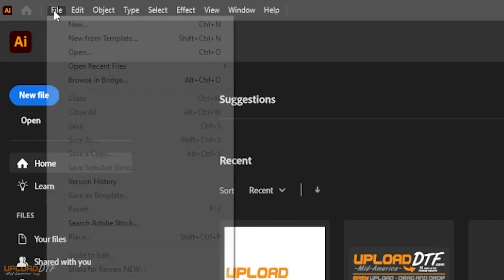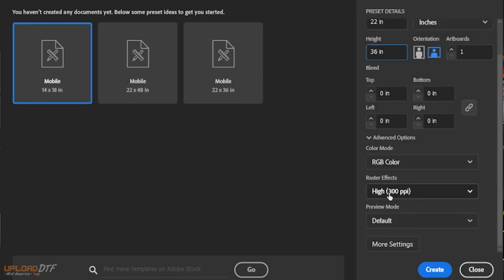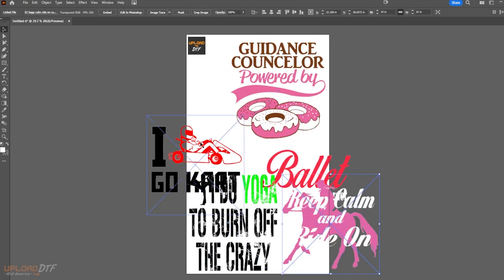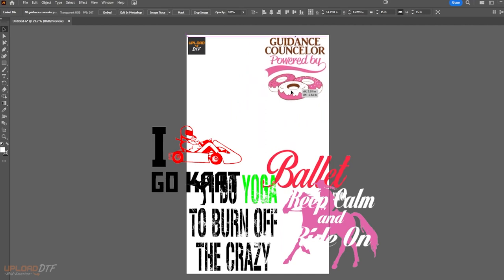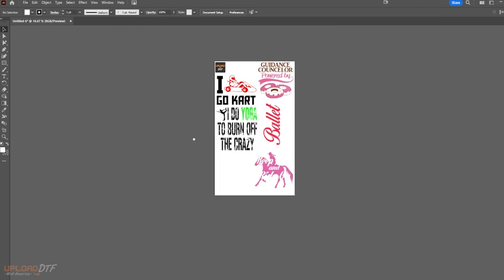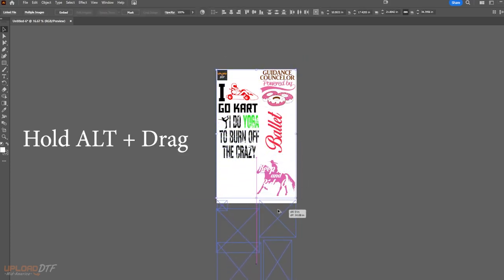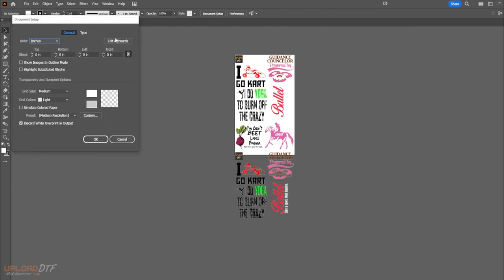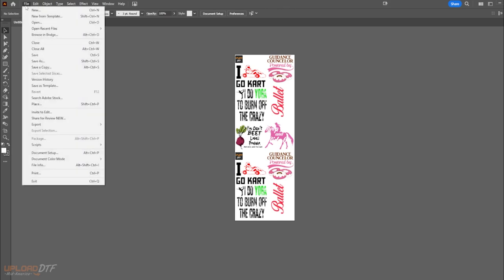How to Create a DTF Gang Sheet in Adobe Illustrator (Step-by-Step Tutorial)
Learn how to create a DTF gang sheet in Adobe Illustrator for custom direct-to-film transfers.

In this tutorial we show how to arrange multiple designs on a single sheet so they are ready for professional DTF printing. Gang sheets allow you to place multiple graphics, logos, and shirt designs on one layout so you can maximize space and reduce printing costs.

Adobe Illustrator is one of the most common tools used to prepare gang sheet layouts because it allows precise sizing, spacing, and alignment of artwork before printing.

In this walkthrough we cover:

• preparing artwork for DTF printing
• arranging multiple designs on a sheet
• building a gang roll layout
• exporting a ready-to-print file

Once your gang sheet layout is finished, you can upload it directly here:

If you prefer to arrange your designs automatically using our layout tool, you can build your gang sheet here:

UploadDTF specializes in price-by-the-inch DTF transfers, helping apparel brands, print shops, and Etsy sellers maximize every inch of their gang sheet.

UploadDTF offers:

• price-by-the-inch gang sheets
• online gang sheet builder
• same-day production before 10AM CST
• fast UPS shipping from Southern Illinois
• no minimum order quantities

• DTF gang sheet layout tips
• heat press settings for DTF transfers
• Canva and Illustrator shirt design workflows
• starting a t-shirt printing business